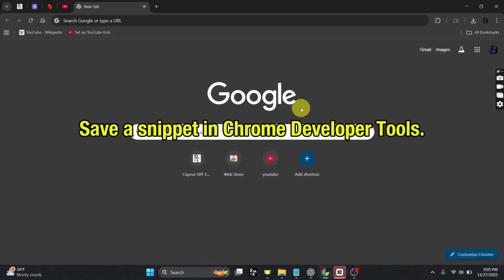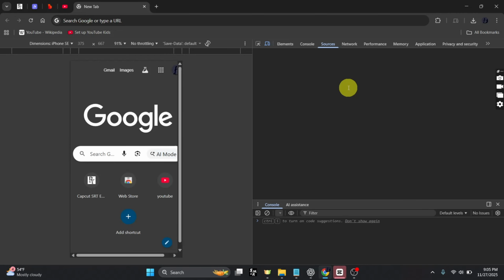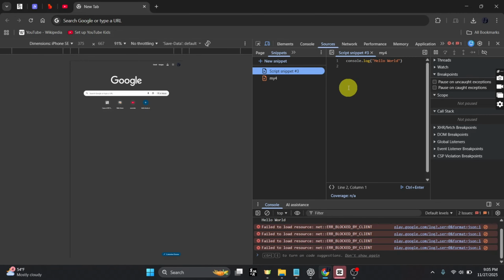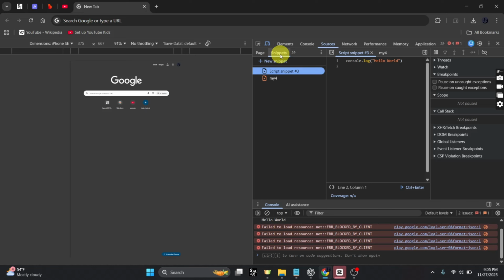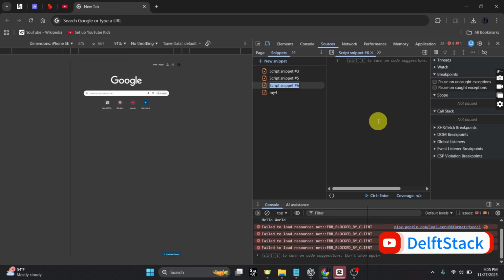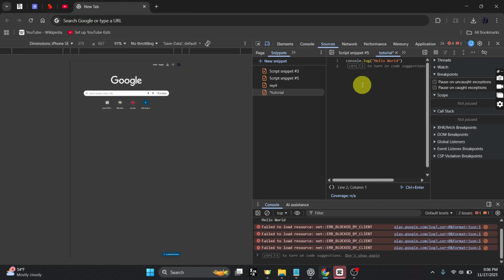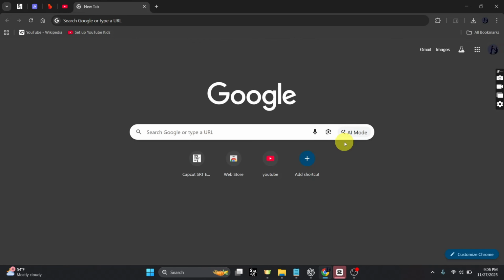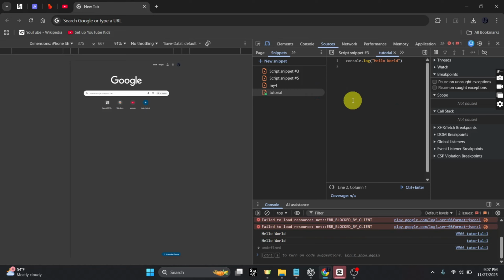How to Save a Snippet in Chrome Developer Tools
In this DelftStack tutorial, we'll show you how to save and run JavaScript snippets in Chrome Developer Tools. Snippets let you quickly test, reuse, and manage scripts directly in the browser.

🔹 What You'll Learn in This Video:

✅ How to open Chrome Developer Tools on Windows and Mac
✅ Navigating to the Sources tab and finding Snippets
✅ Creating and naming a new snippet
✅ Entering and running JavaScript code
✅ Running saved snippets anytime for testing or reuse
✅ Tips for efficient script management in Chrome

📌 Timestamps:

⏱ 00:00 – Introduction & Overview 👋
⏱ 00:13 – Open Developer Tools (Ctrl+Shift+I / Cmd+Option+I) ⚙️
⏱ 00:27 – Navigate to Sources tab and Snippets 📂
⏱ 00:41 – Create a new snippet and rename it ✏️
⏱ 00:47 – Enter JavaScript code & run with Ctrl+Enter ⌨️
⏱ 01:05 – Run saved snippet anytime & summary ✅

This tutorial helps you easily save, manage, and run JavaScript snippets in Chrome, making testing and script reuse fast and convenient for developers and learners alike.